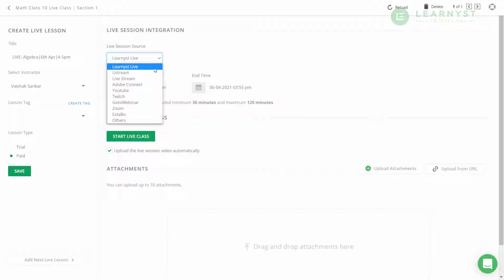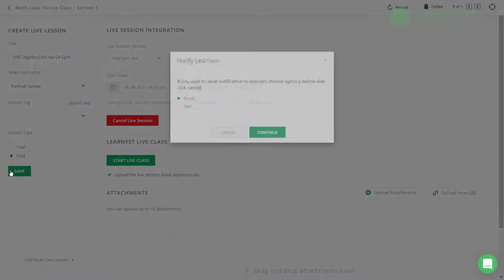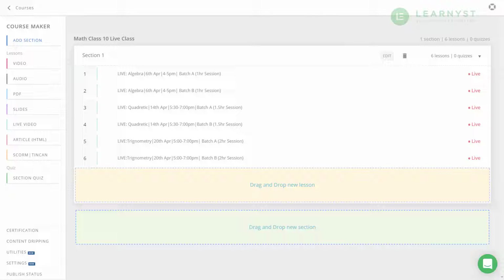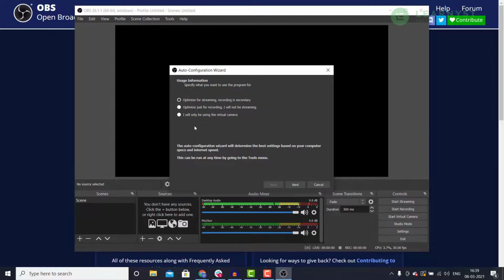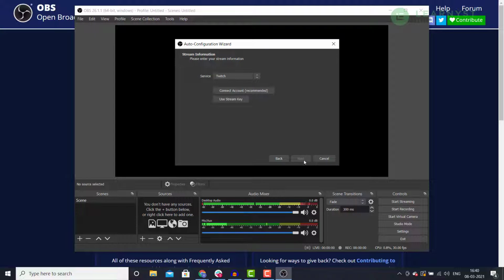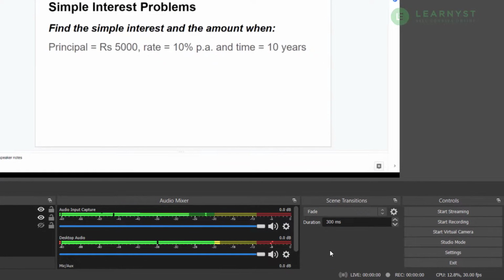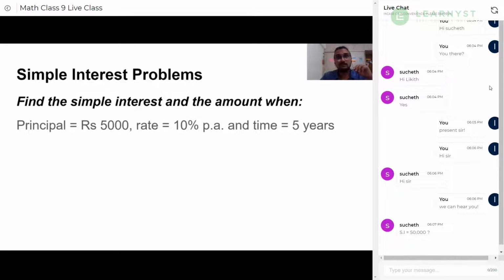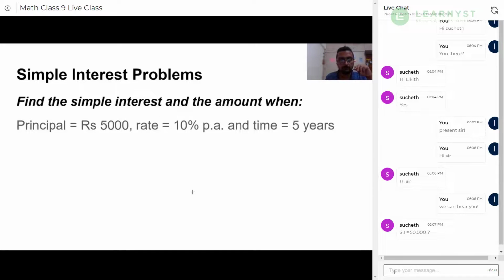How To Take Live Classes Online| Conduct Online Classes| Teach Online (with OBS + Learnyst LIVE)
How To Take LIVE Classes ONLINE? (With OBS+ Learnyst LIVE)

Solving a math problem on your computer screen with 100’s of students watching it LIVE, is a great way to create an interactive online class.

With the technology these days, you can connect with students securely
and take good quality online classes & solve problems along with them from your home.

Hi and welcome to another video on Learnyst product tutorials.

And in this video, we will see how you can take live classes online using Learnyst even if you are a complete beginner.

We will also explore how you can share your screen and video with your students LIVE & the software you need to run the LIVE classes smoothly.

So, let's jump into the tutorial and start teaching online.

🕒TIMESTAMP 🕒
0:00 - Introduction
1:02 - Create a LIVE Lesson
3:01 - Publish The LIVE Lesson
3:41 - Download & Install The OBS Software
5:30 - Get Server & Stream Key From Learnyst Dashboard
6:10 - Paste Server & Stream Key in OBS
6:40 - Start LIVE Streaming In OBS
7:30 - Example LIVE Class (With Whiteboard, PPT & Camera)
9:50 - View Live Class Attendees Report
10:35 - Recap Of The Key Points

RESOURCES CREDIT